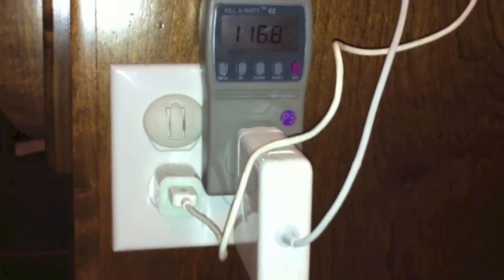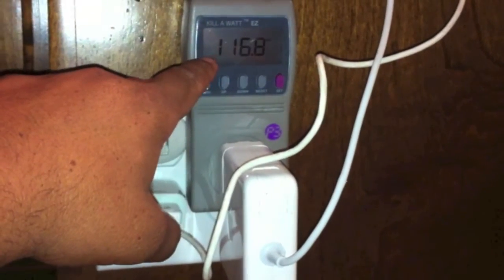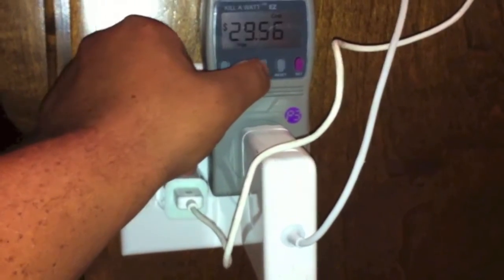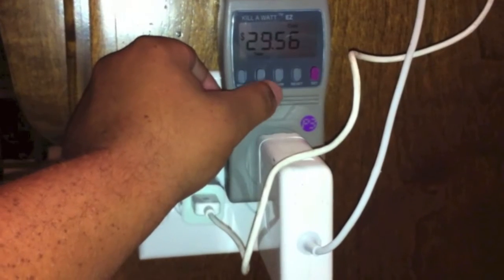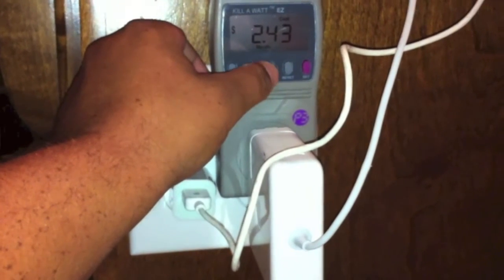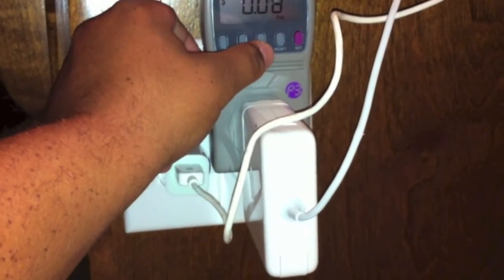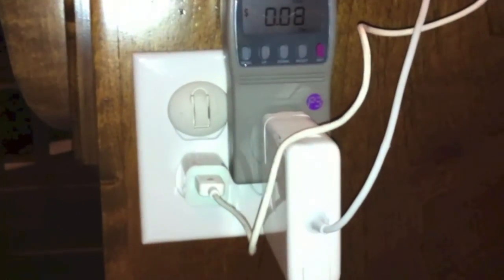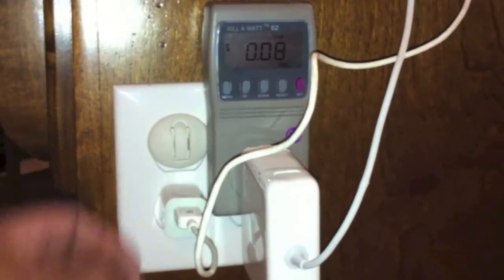Kill a watt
Testing out the kill a watt ez